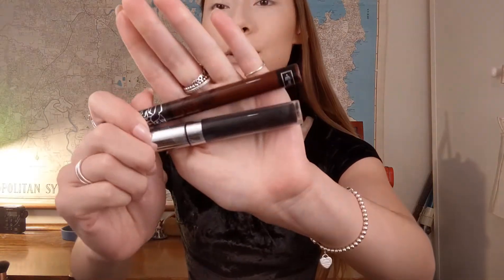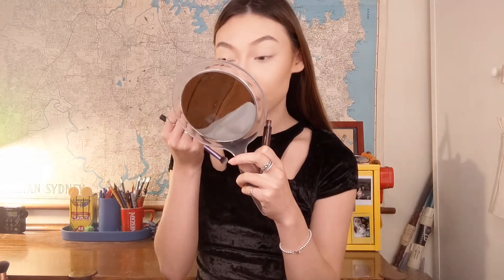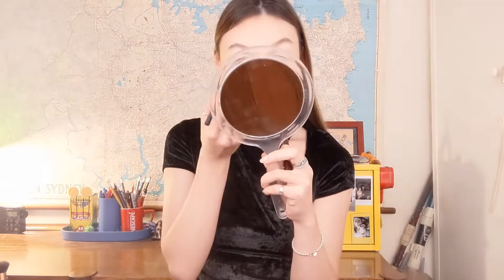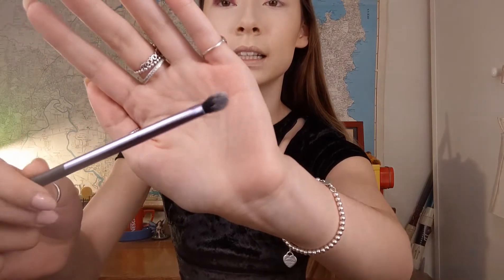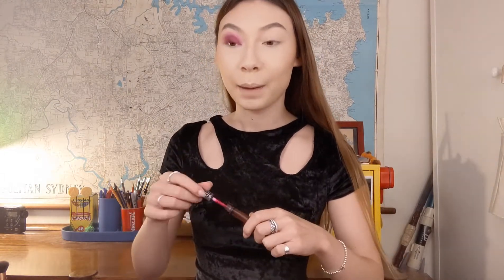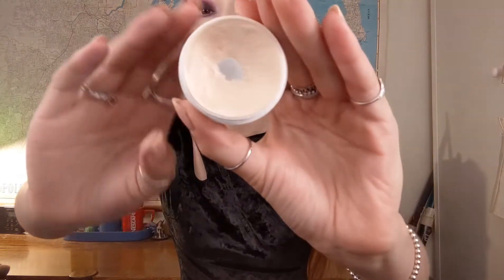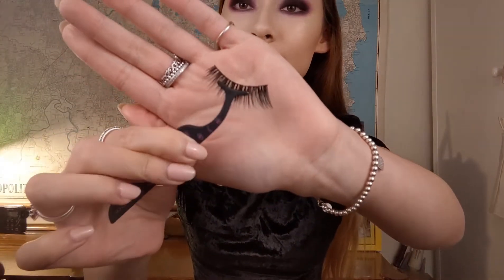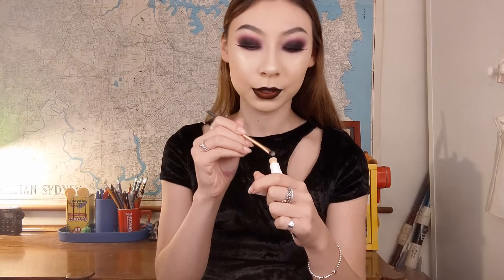Vampira 🧛‍♀️ Black+Burgandy Smokey Goth Eye using only Liquid Lipsticks!! Dark Monotone look 🖤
I've been super inspired by y2k Goth styles recently so I decided to create this velvety vampy look!! I had lots of fun creating it and I hope you enjoy it as much as I do!

IMPORTANT!!
Please be careful when using liquid lipsticks on the eyelids, they have amazing pigment and they're great fun but you don't want to end up with an adverse reaction!!

Rent my Clothes!